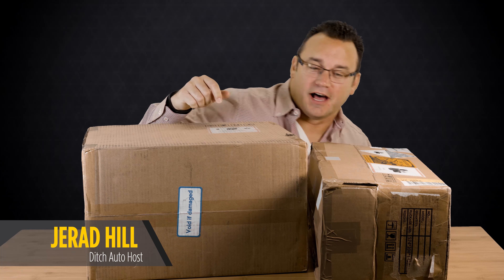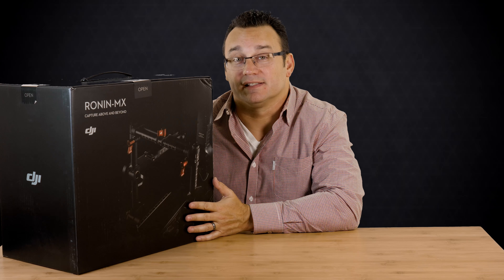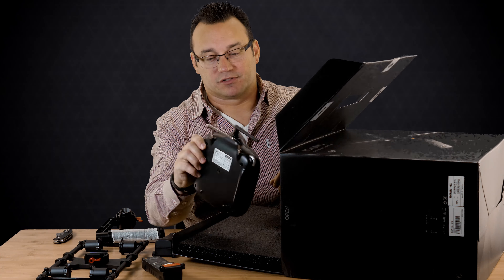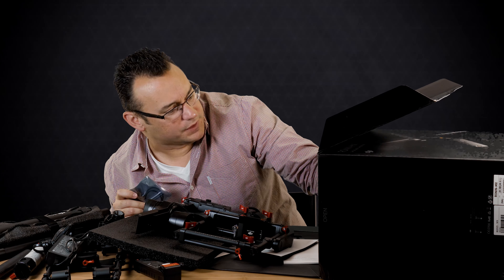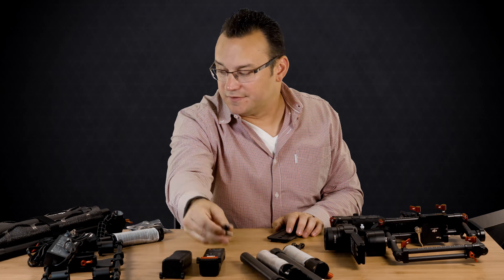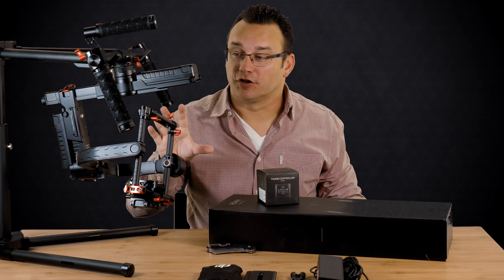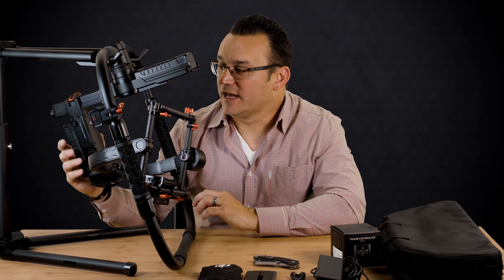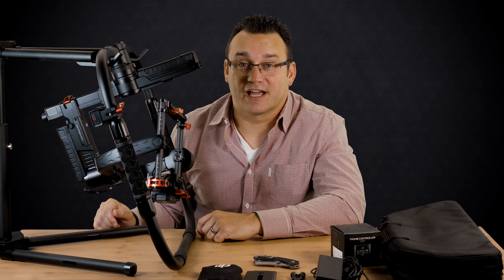DJI RONIN-MX Unboxing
Stepping up our stability with the DJI Ronin MX. In this video I unbox it, assemble it, and discuss it's uses.

DJI Ronin MX
DJI Ronin MX Grip

Follow Jerad!